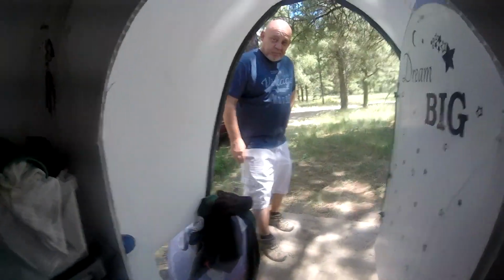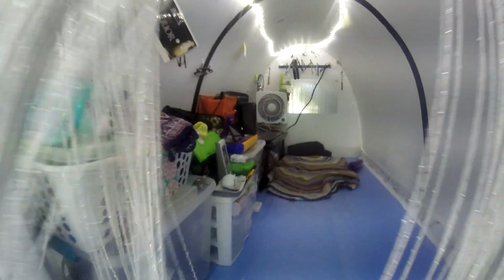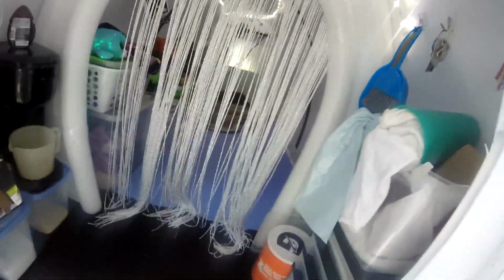Wendy gives us an RV Tour to show her Coroplast Camper Tiny Home updates! Camper Van in her Future??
Ran into Wendy and her updated Coroplast Camper Tiny Home on the Mountain. She lives in it full time and is volunteering at a Summer Camp. She camps and eats for free in trade for her time.
She does not own any vehicle right now. She relies on friends to tow her to different sites.
She gives us a RV Tour and shows the updates she has done and off camera talks about a Camper Van in her future.
If you know of a van please message me.
This is my 3rd video with Wendy. Below are links to the other two.